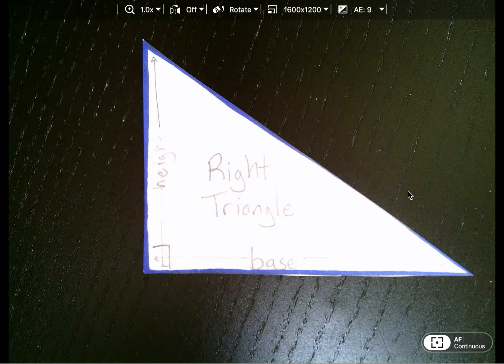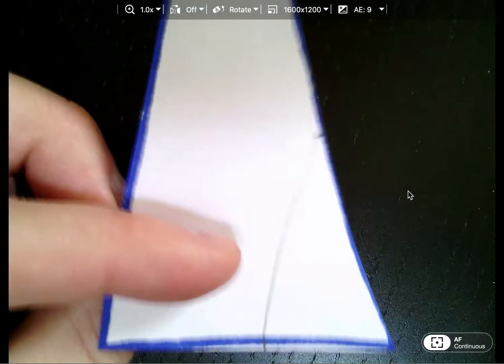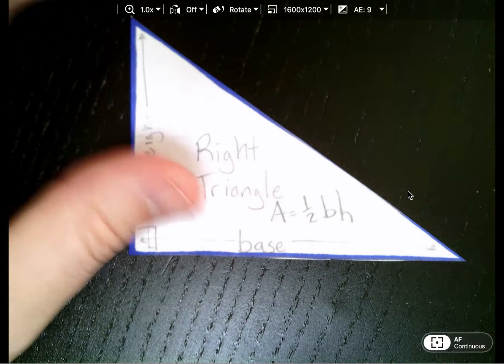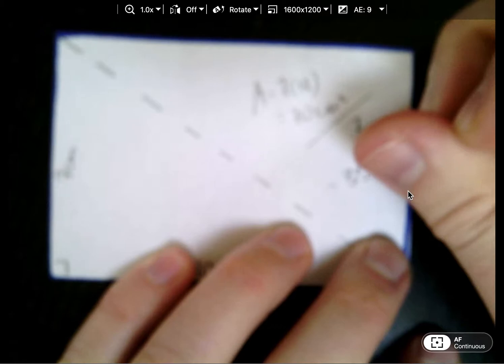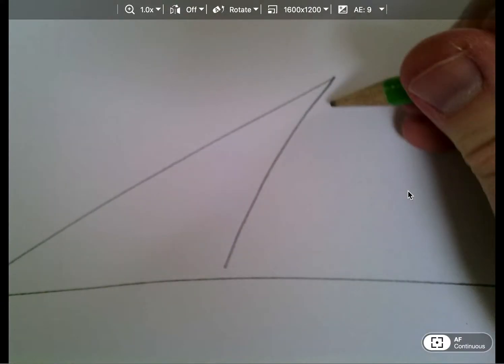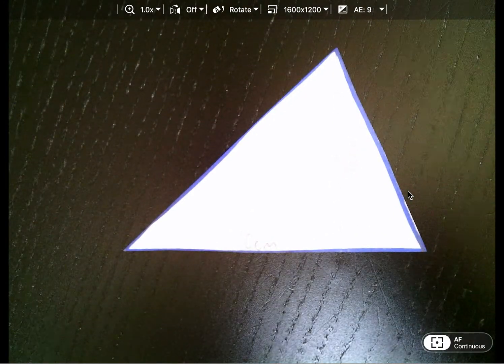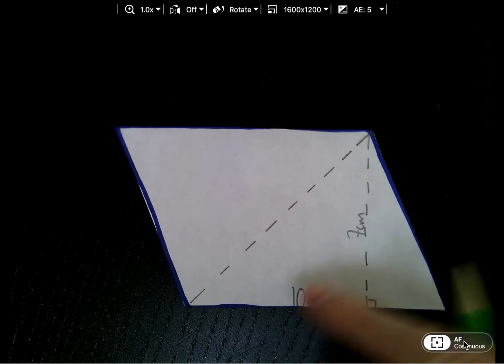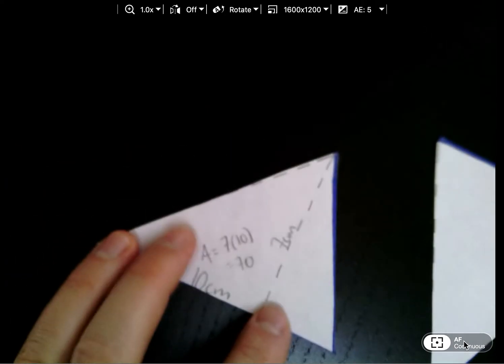Week 13 - Video 2 Area of Triangles